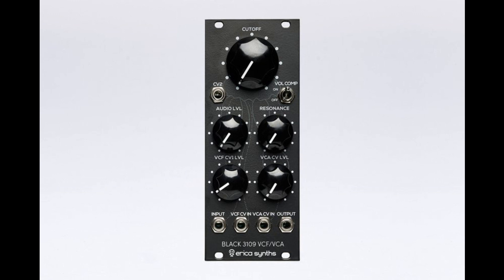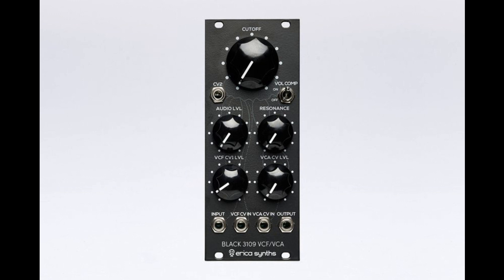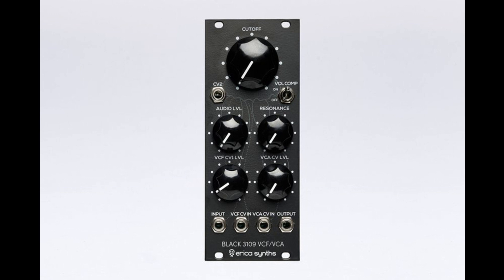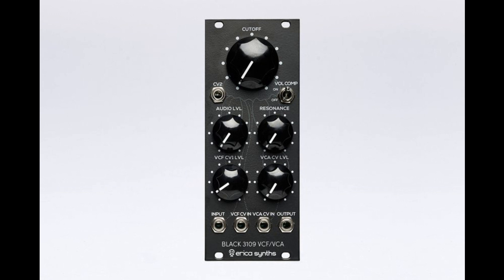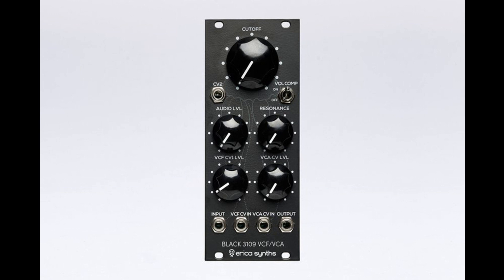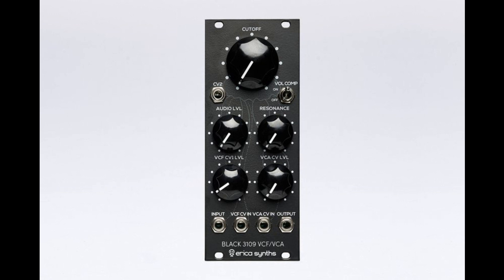Erica Synths Introduces Black 3109 VCF/VCA Eurorack Module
Erica Synths announces its Black 3109 VCF/VCA Eurorack module, a lowpass filter and voltage-controlled amplifier combo. This new module is centered on the AS3109 VCF integrated circuit — a contemporary version of the IR3109 chip found on vintage Roland synths such as the Jupiter series, Juno series and the SH-101.

The 3109 VCF/VCA is Erica Synths’ attempt to recreate the iconic sound of these synths, as well as improve on them. The original filters based on IR3109 had several drawbacks, including a volume drop when the resonance is increased. Thus, Erica Synths has added a volume drop compensation as well as a built-in VCA for extended versatility in compact setups. Additionally, 1V/oct tuning is implemented so the module can be used for perfect VCF keyboard tracking and also as a VCO.

Black 3109 VCF/VCA Features

·         24dB/oct lowpass VCF

·         Volume drop compensation

·         Built-in VCA

·         Cutoff level attenuverter

·         1V/oct tracking

The Black 3109 VCF/VCA is available now ​ for €160 EUR (VAT excl). For more information or to purchase, please visit the Erica Synths shop.